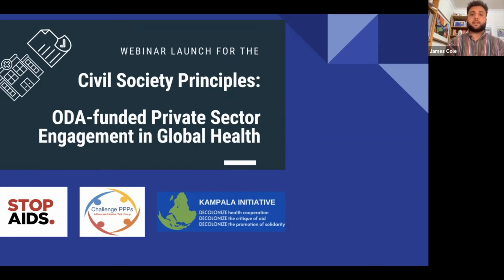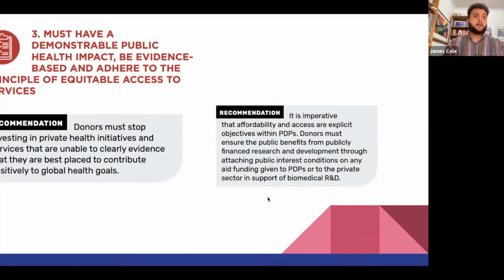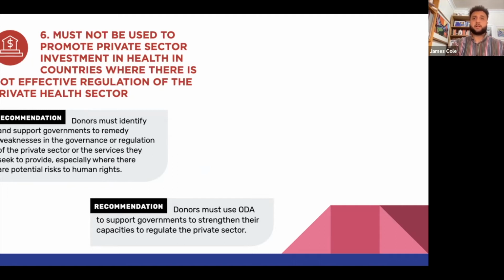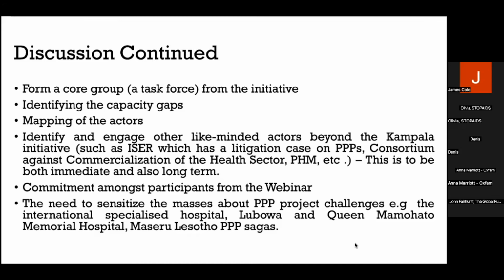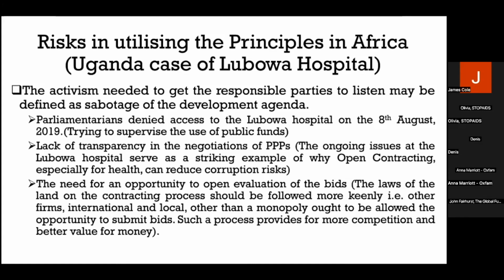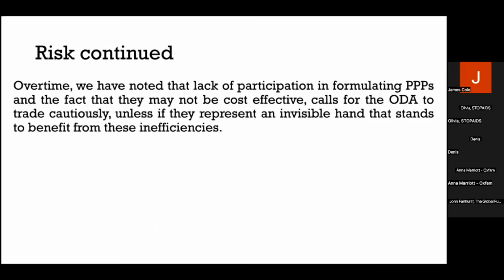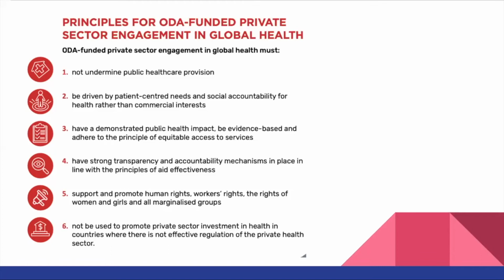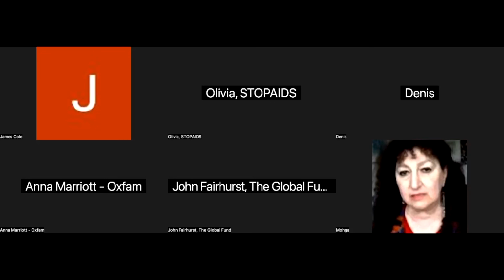Private Sector Principles Webinar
STOPAIDS joined with the Kampala Initiative PPR working group to host a webinar to launch the civil society principles for ODA Private Sector funded engagement in global health.

Speakers included:

Denis Bukenya, People’s Health Movement Uganda and Kampala Initiative
Anna Marriott, Health Policy Manager, Oxfam
James Cole, Advocacy Manager, STOPAIDS
John Fairhurst, Head - Private Sector Engagement, Global Fund to Fight AIDS, TB and Malaria
Dr. Mohga Kamal-Yanni, PVA.